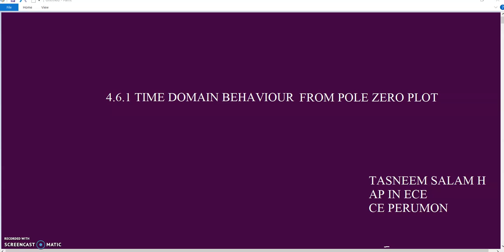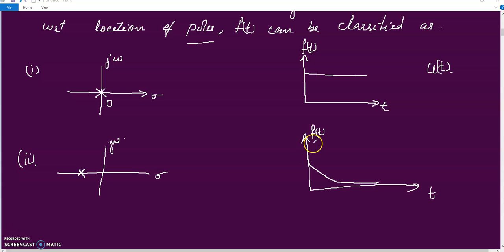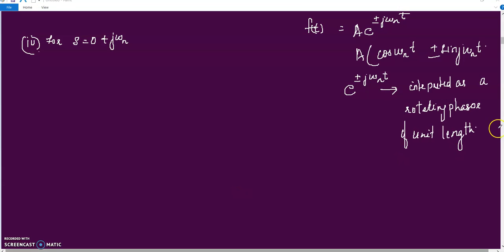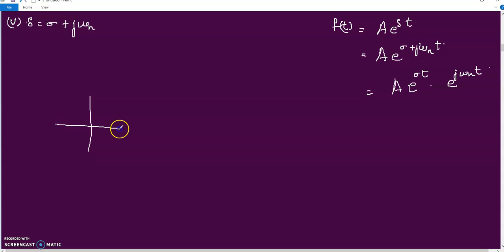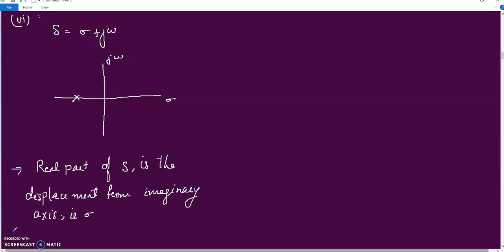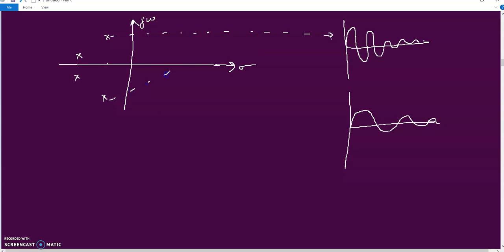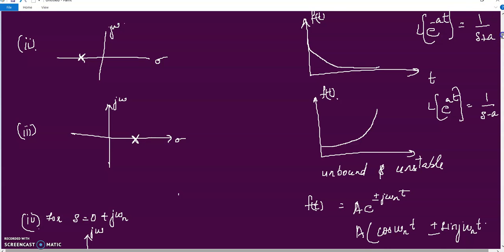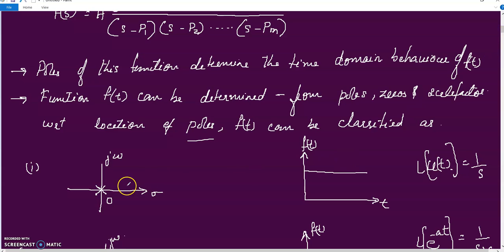4.6.1 TIME DOMAIN BEHAVIOUR FROM POLE ZERO PLOT-MODULE 4-ECT205 NETWORK THEORY-KTU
4.6.1 TIME DOMAIN BEHAVIOUR FROM POLE ZERO PLOT-MODULE 4-ECT205 NETWORK THEORY-KTU